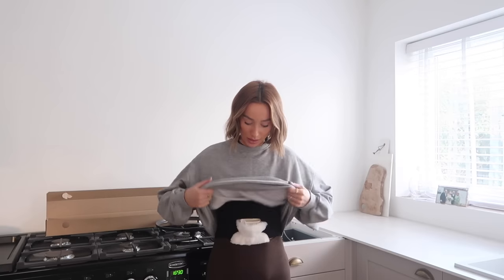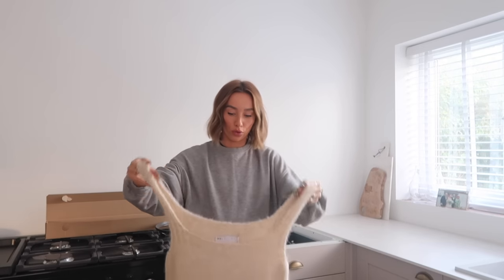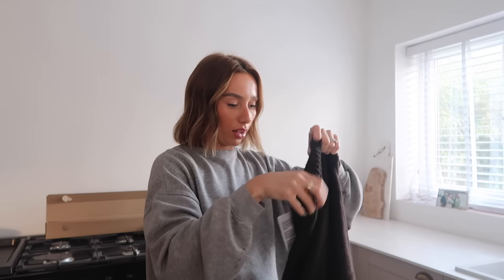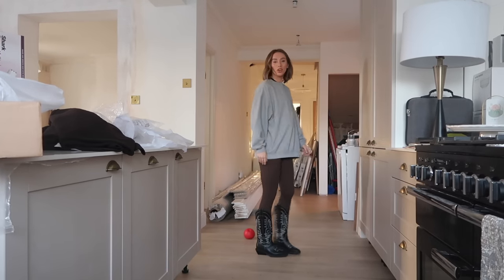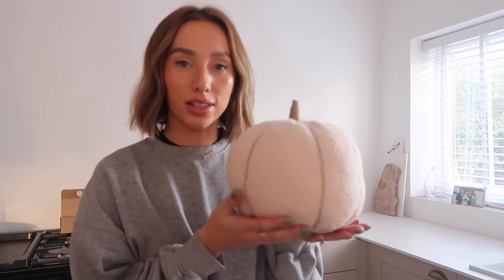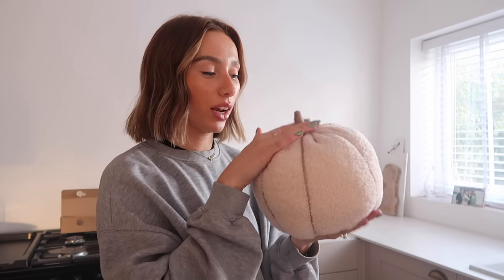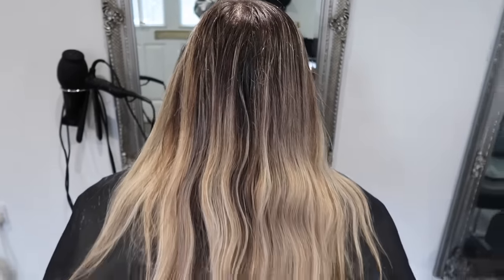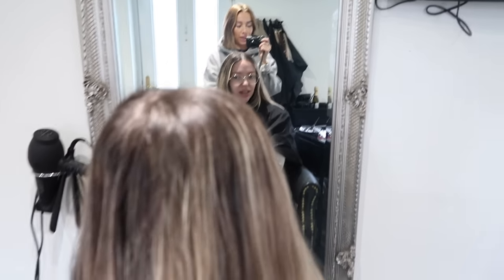ASOS HAUL - COME TO WORK WITH ME - DAY IN THE LIFE | Georgia Jefferies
hey everyone,

ASOS LINKS:
Topshop satin skirt
Cream knitted maxi dress
Brown knit skirt
Brown knit jumper
Cowboy boots

lots of love, G xxx